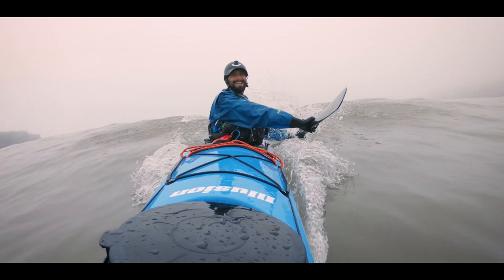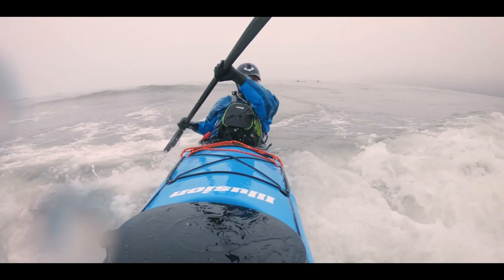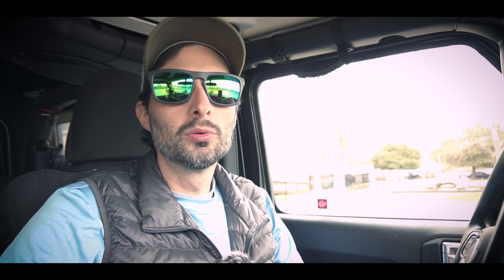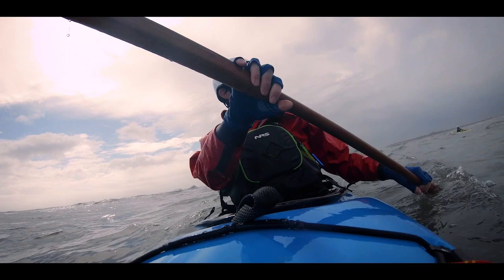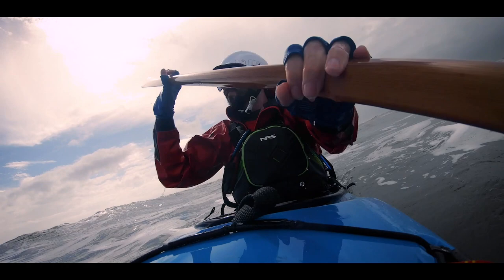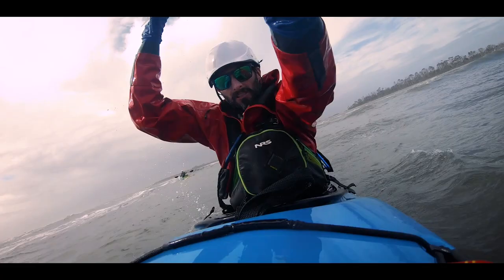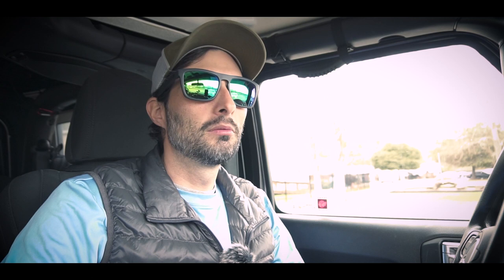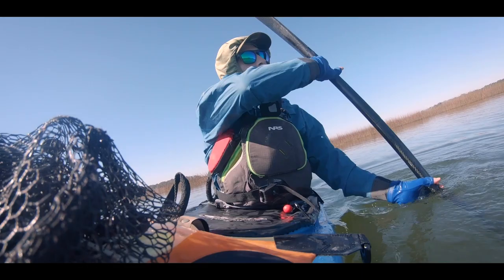3 Things to Consider when using a Greenland Paddle - Weekly Kayaking Tips - Kayak Hipster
Here's 3 things to consider for newer paddlers using a GP, or paddlers that have been using one for a while and maybe these tips and stories might help you along.

Cheers!